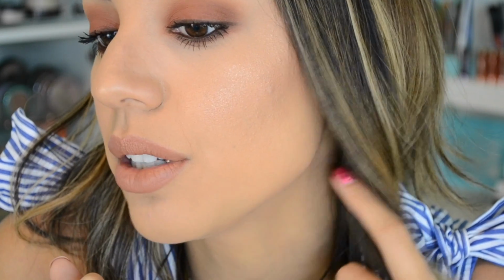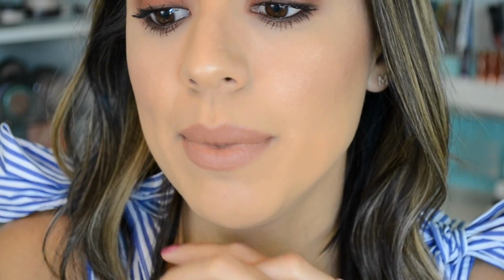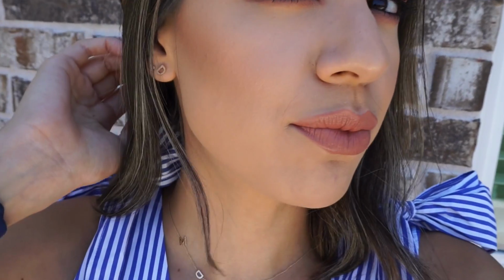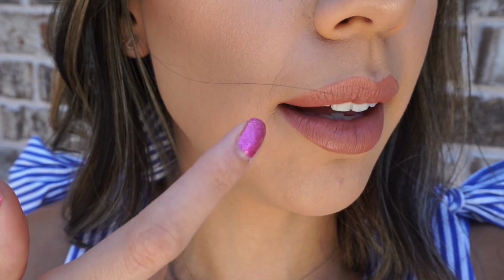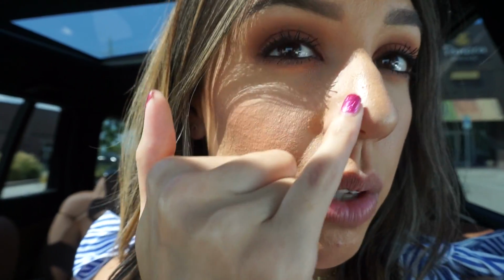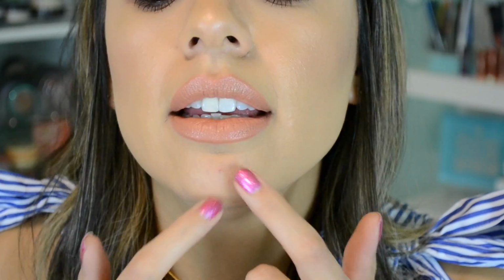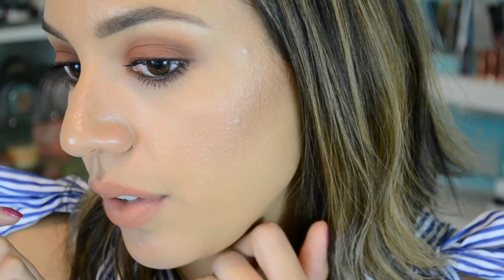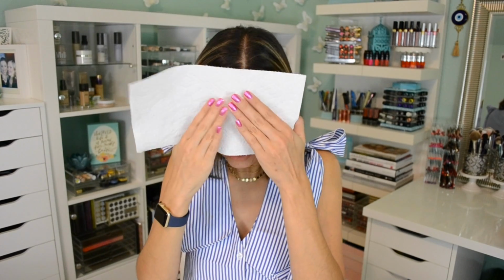Review + Longwear Test | Laura Mercier Flawless Fusion Ultra-Longwear Foundation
Hey pandas!

(((DRATS!!! Totally forgot to add the footage of me applying the foundation! Sorry guys! I'll include it in my monthly faves!)))

Laura Mercier Flawless Fusion Ultra-Longwear Foundation
$48 / 1 oz / 20 shades

*FROM THE SEPHORA SITE*
Coverage:
✔ Full
✔ Medium

Skin type:
✔ Sensitive
✔ Normal
✔ Dry
✔ Combination
✔ Oily

Finish:
✔ Matte

What it is:
A 15-hour, long-wearing, oil-free, and transfer-resistant liquid foundation with a matte finish and weightless, medium-to-full coverage.

What it does:
Get lasting wear and all the coverage, without the weight. This oil-free foundation is formulated with Skin Fusion Technology to seal it into place for 15 hours of high performance, comfortable wear that’s transfer-, sweat-, humidity-, and water-resistant. Coated pigments glide on to create buildable, medium-to-full color that beautifully evens out your skintone with color that stays true and wears evenly. The matte finish is never dull, flat, or cakey, and it minimizes imperfections while silky fine powders help control oil immediately and throughout the day. Weightless texture looks, fits and feels like a second skin. It’s ideal for all skin types, especially normal to oily, and it’s available in a wide array of shades.

What it is formulated WITHOUT:
- Parabens
- Sulfates
- Phthalates

What else you need to know:
This product is oil-free, free of fragrance, noncomedogenic, and dermatologist-tested. It is transfer-, sweat-, humidity-, and water resistant.

Stay beautiful♥!

♥Let's chat!

S N A P C H A T | @cbwdani

•Nails- OPI Starry Eyed for Dear Daniel
•Lips- Hourglass

Making some extra cash on the side is always nice amirite?! You may wonder why I shop online so much?! I do it with Ebates! Since I've conveniently installed the 'browser button', now I never forget! Every time I visit a participating online retailer, it flashes to remind me about using Ebates and BOOM! Cash back in my pocket every time! Now it's impossible to forget! You can also shop from your phone using the Ebates app! Every several months I get money back in my PayPal account! It's so easy and free! Don't worry, it's not a scam. I wouldn't do that to my pandas! ♥

Thanks!